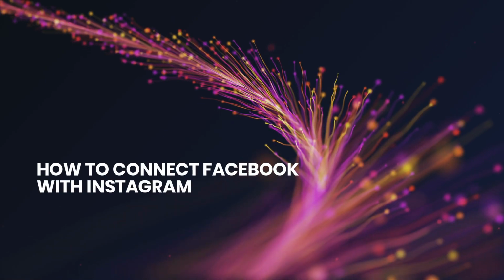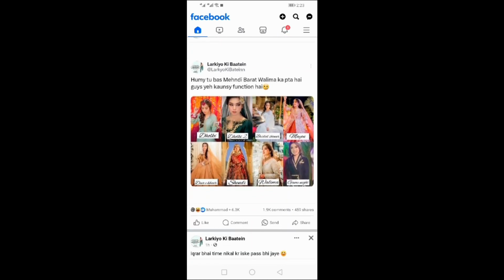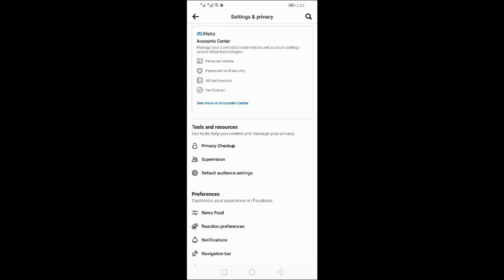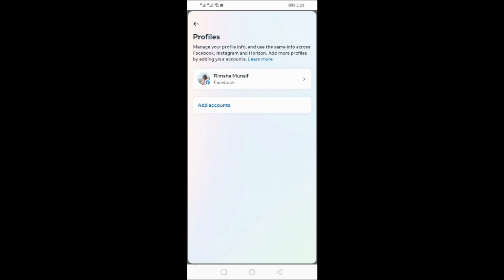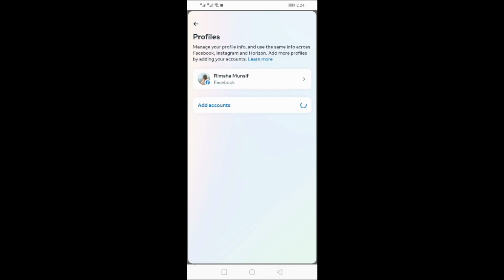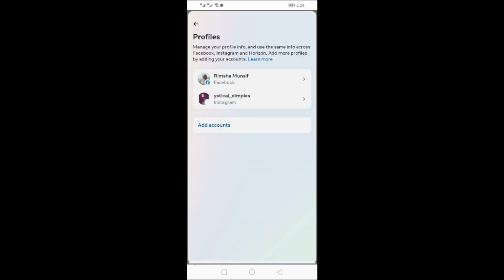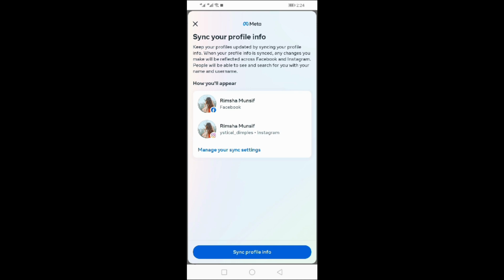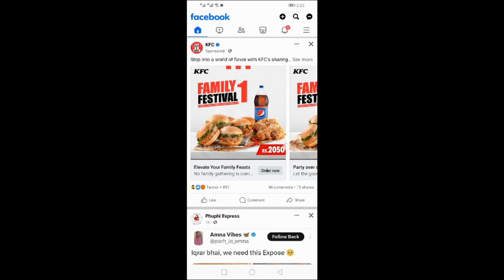How to connect Facebook with Instagram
Want to connect Facebook with Instagram, then this video is for you. This quick tutorial will show you the steps to connect Instagram with your Facebook account.